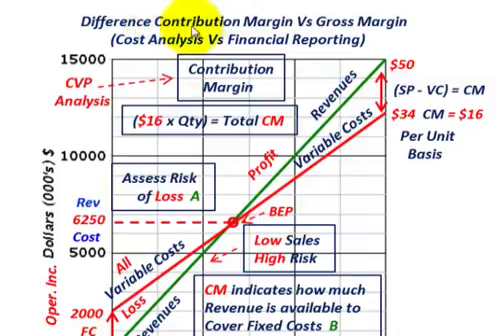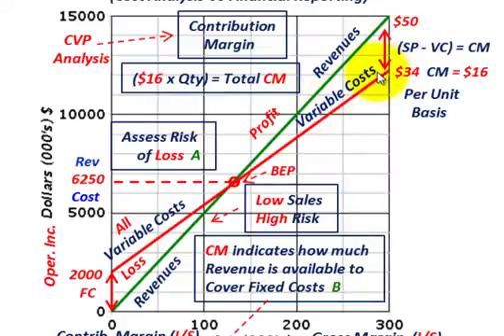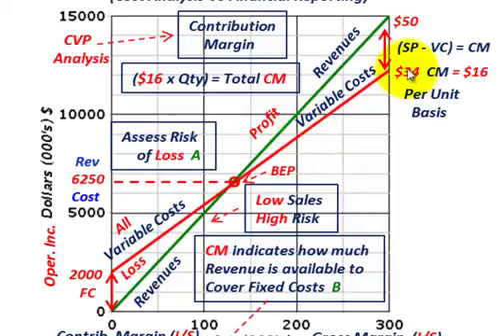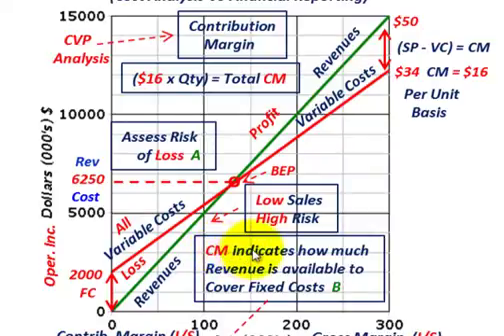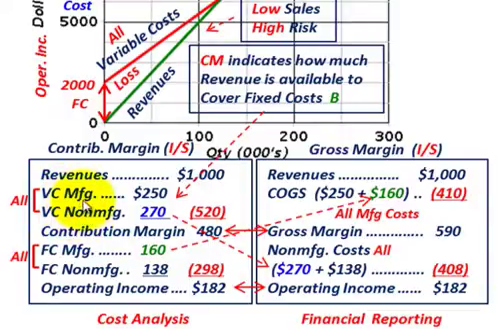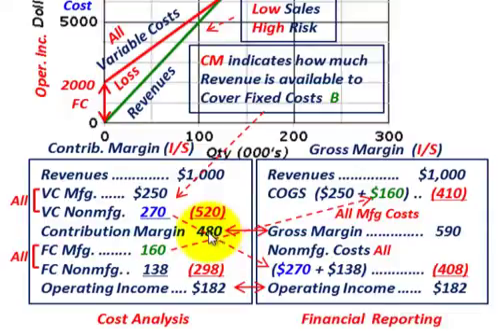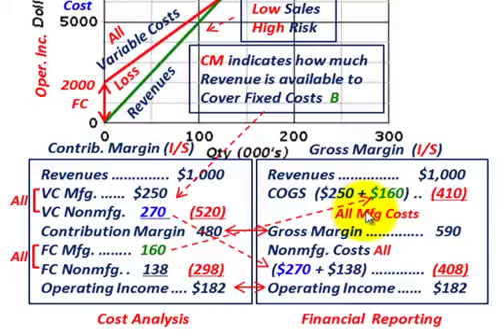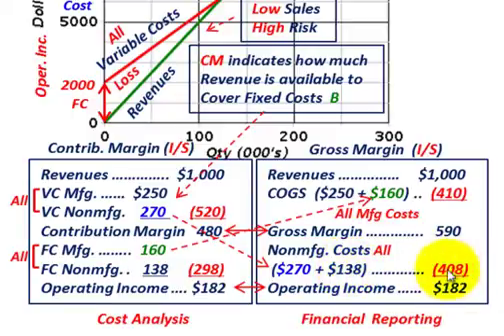Cost Volume Profit Graph (Contribution Margin Vs Gross Margin, Comparing & Calculating Each)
Cost accounting for Cost-Volume-Profit Analysis: Difference Contribution Margin Vs Gross Margin (Cost Analysis Vs Financial Reporting),Using graphing techniques for understanding & calculating the contribution margin & comparing the contribution margin to gross margin using the income statement format, how to allocated total variable costs & total variable costs to calculate the contribution margin versus gross margin which includes COGS for all manufacturing costs to calculate gross margin, etc., detailed by Allen Mursau